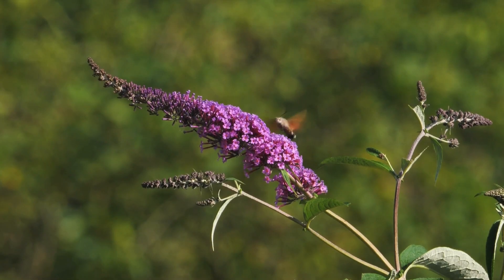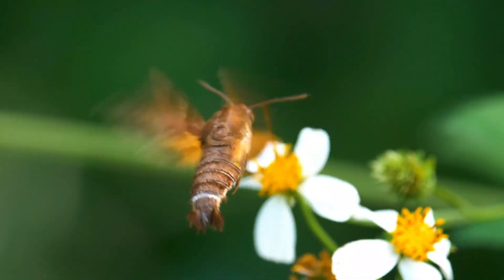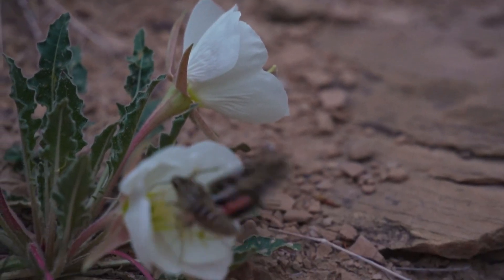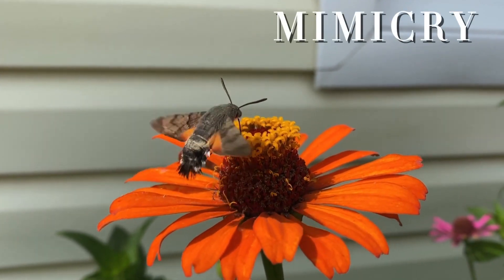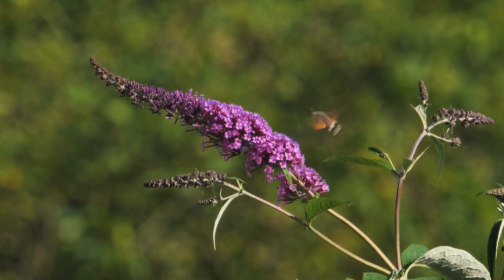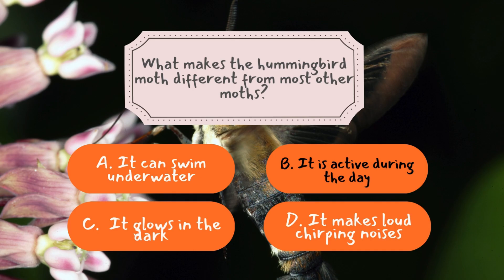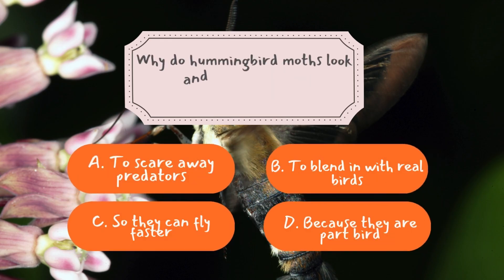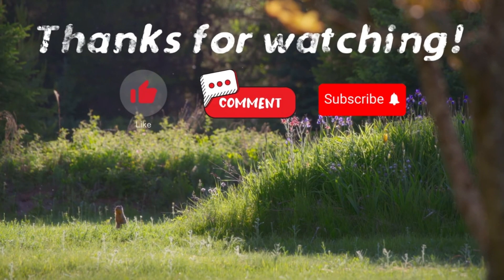The Hummingbird Moth: The Bug That Looks and Flies Like a Bird!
Have you ever mistaken a hummingbird moth for a real hummingbird? You’re not alone! These incredible insects look, move, and even sound like tiny birds—but they’re actually moths! 😲 In this video, we’ll explore the fascinating world of the hummingbird moth, from its rapid wingbeats to its amazing mimicry that helps it survive in the wild.

🌟 Stick around until the end for a fun trivia challenge to test your knowledge! 🎉

📌 Timestamps:
⏳ 00:00 - Intro: A Bug That Looks Like a Bird?
⏳ 00:50 - What is a Hummingbird Moth?
⏳ 01:40 - Amazing Flight Skills & Wing Speed
⏳ 02:15 - The Hummingbird Moth’s Life Cycle
⏳ 03:34 - How This Moth Tricks Predators!
⏳ 05:40 - Trivia Challenge: Test Your Knowledge!!